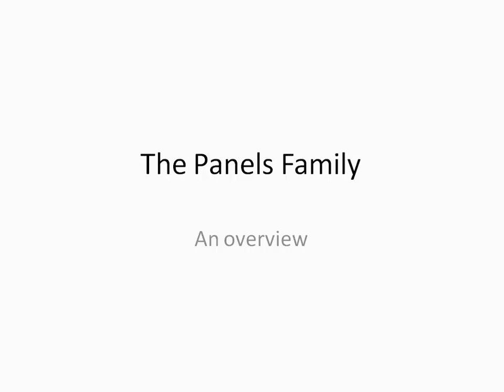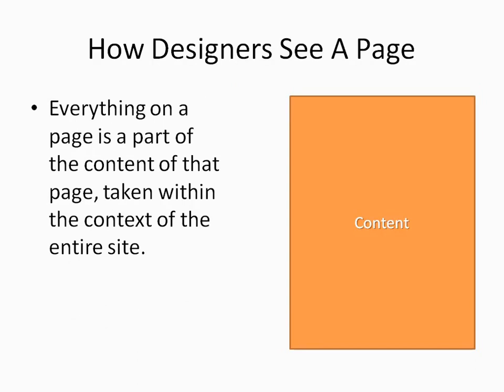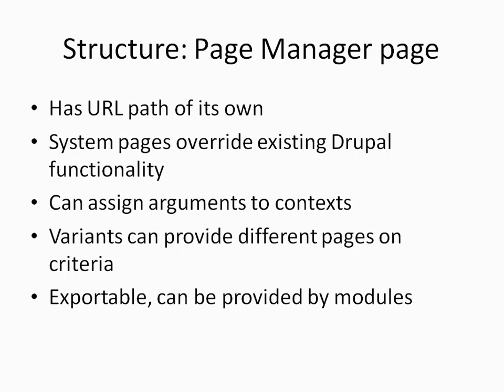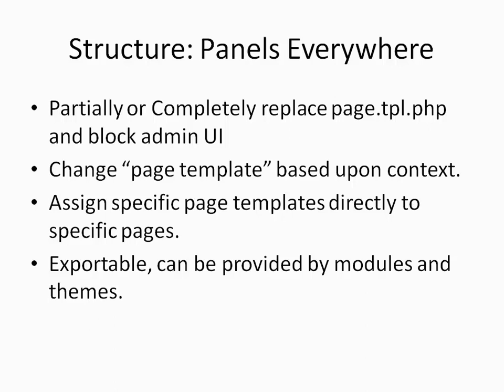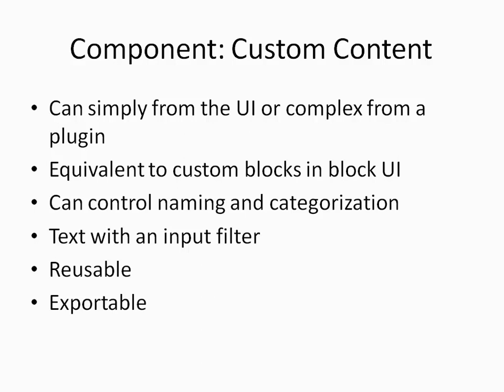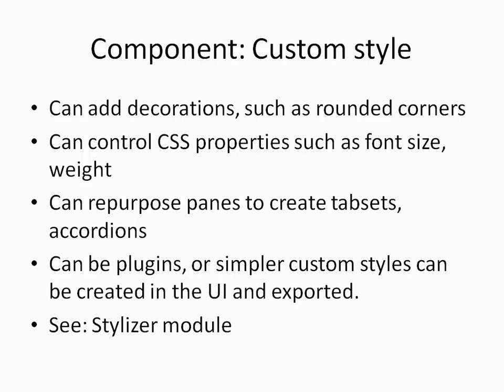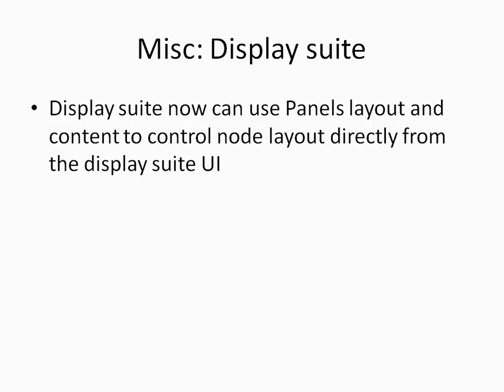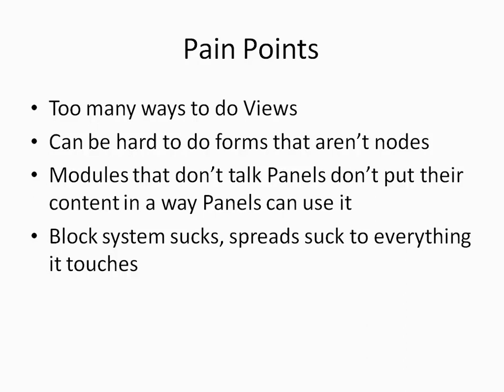Drupal: Panels and Page Manager